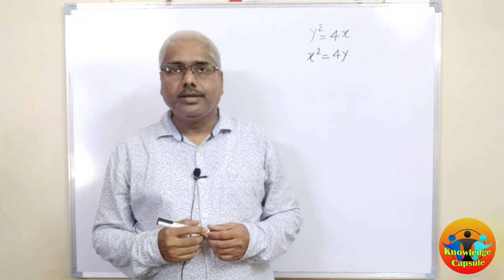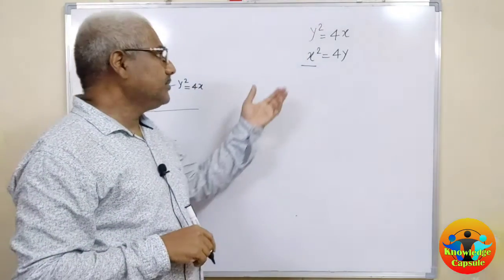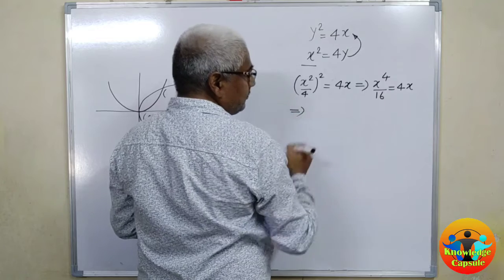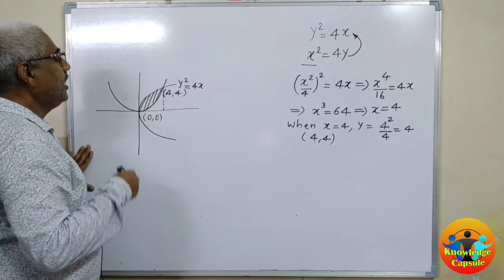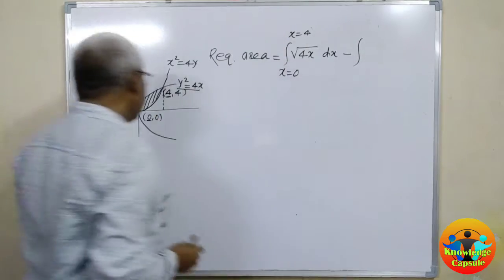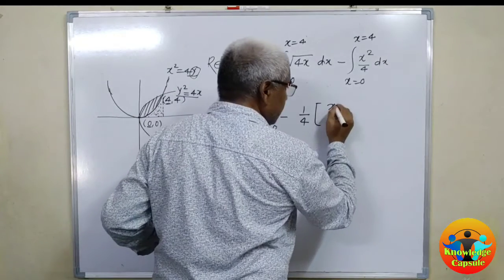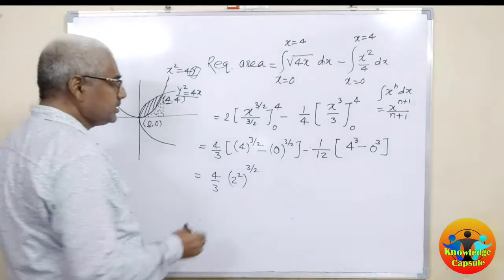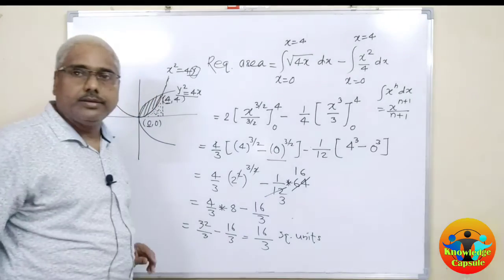Area Bounded Between Two Curves